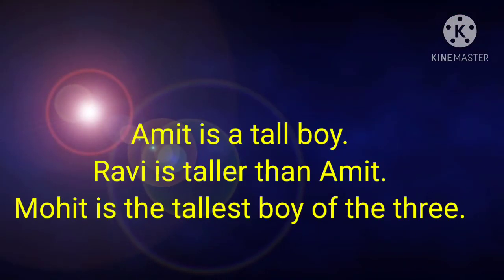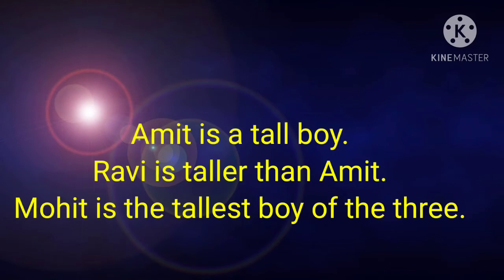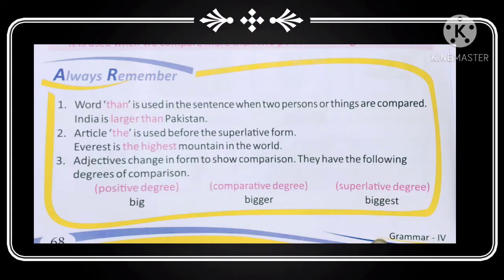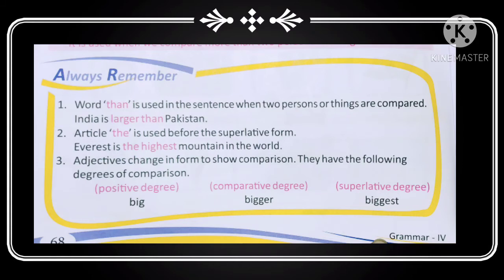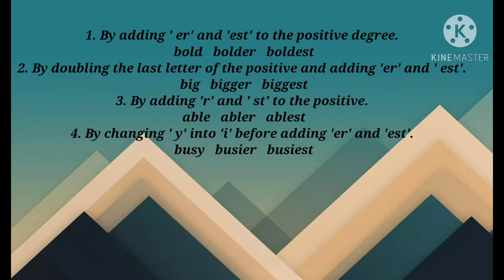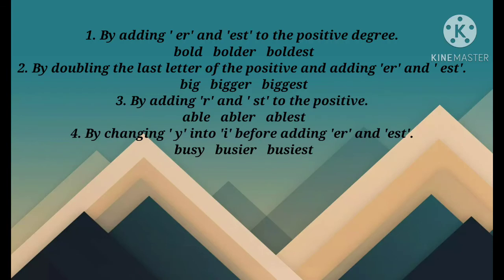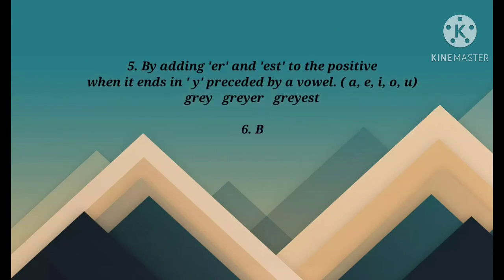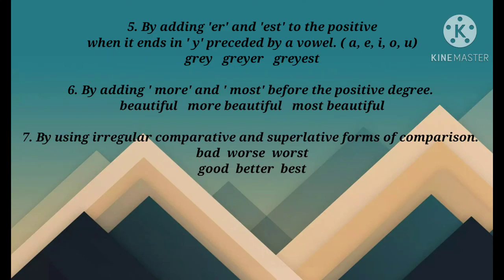Class 4, English Grammar, Chapter 15 (Revision) by Swarn Kaur